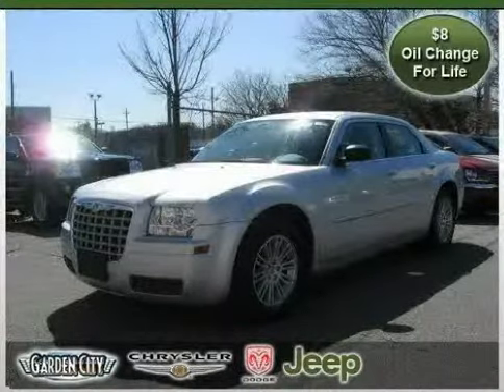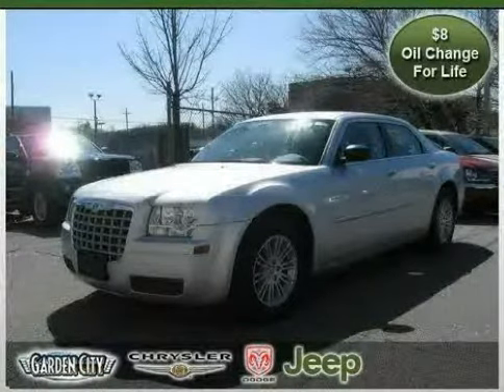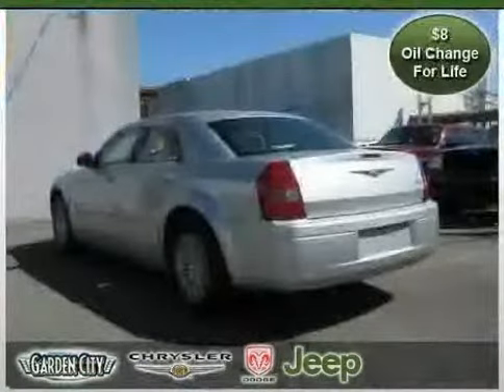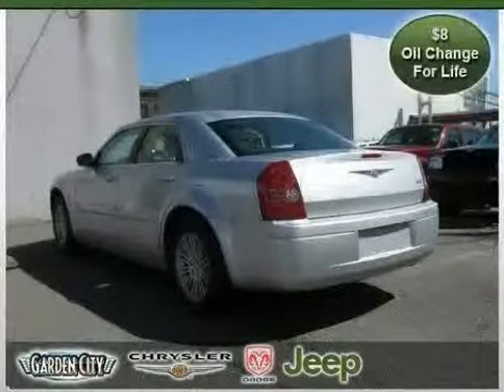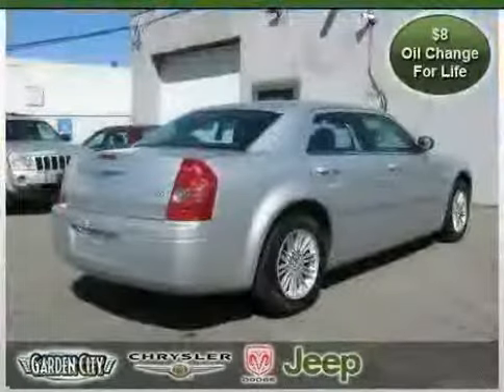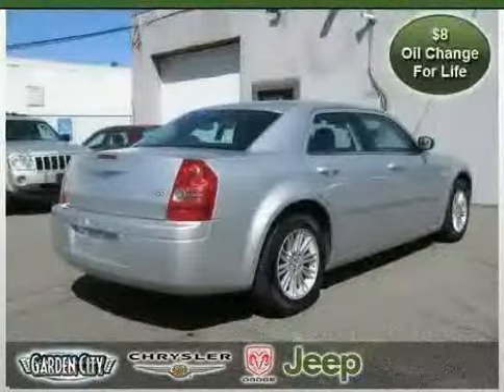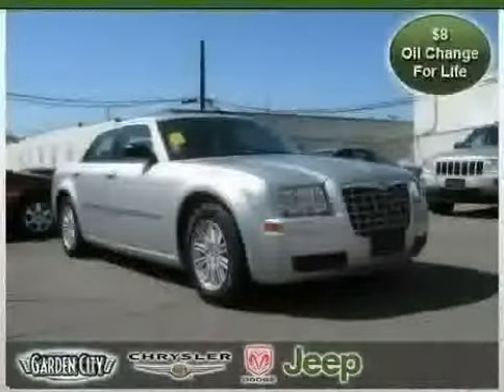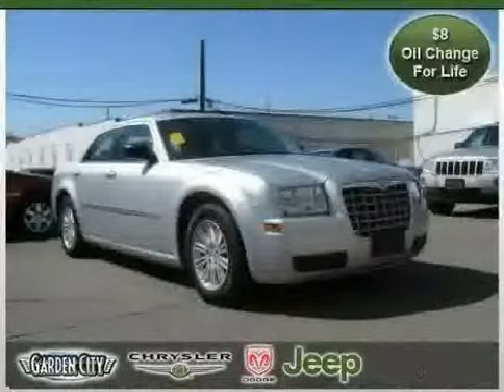2009 Chrysler 300-Series